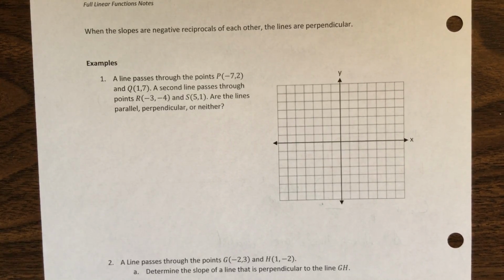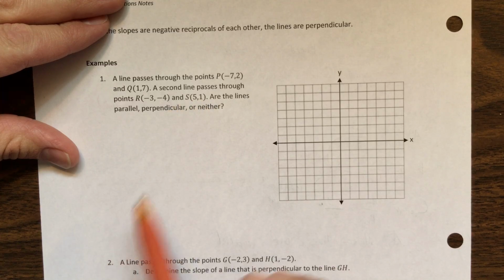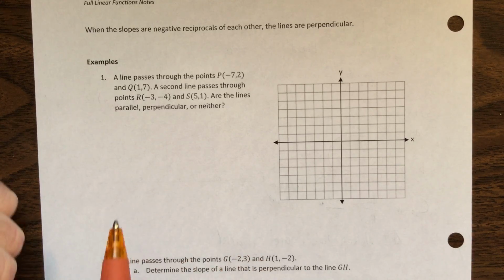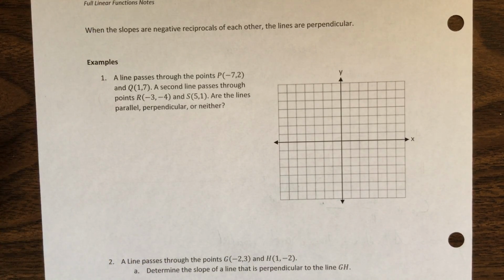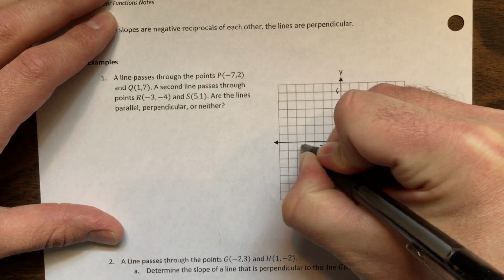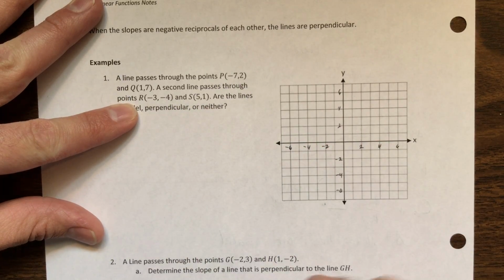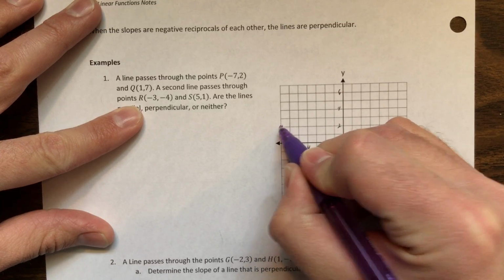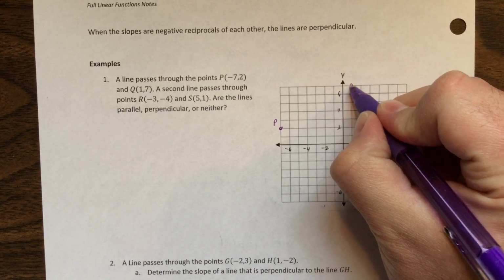Li 02 58 Determining if Lines are Parallel, Perpendicular or Neither